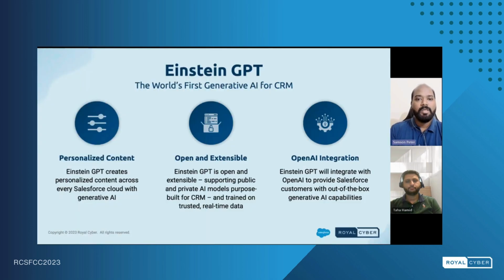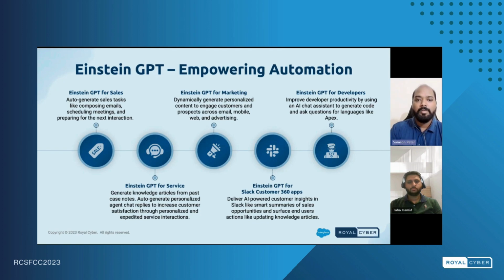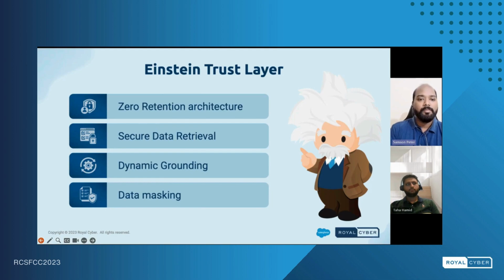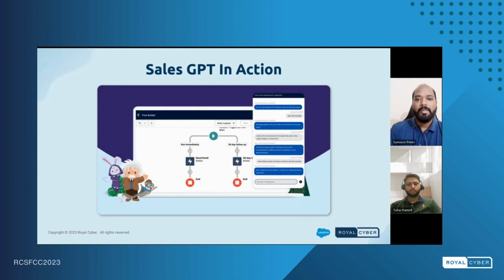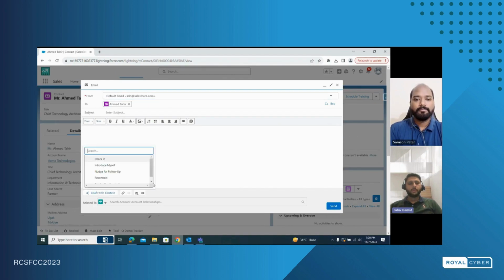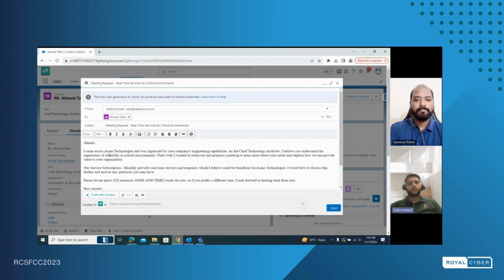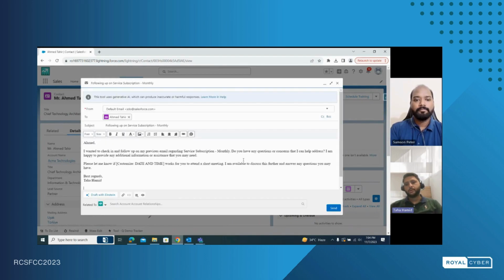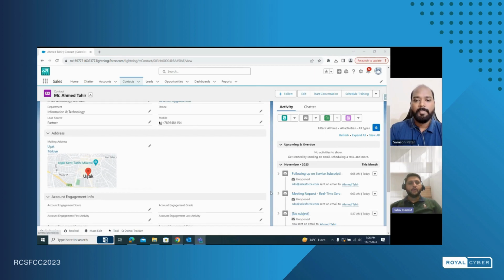Ep: 6 Salesforce Einstein GPT Unveiled: Revolutionizing Automation and Sales Insights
Uncover the power of Salesforce Einstein GPT in our latest video! Explore the features, applications, and real-world examples of Einstein GPT and its role in Salesforce automation. Join us for a walkthrough of its email capabilities and discover how the trust layer enhances AI-powered automation.

Dive into the synergy of Salesforce data cloud and Einstein GPT for smarter, more efficient workflows. Don't miss this insightful introduction to Einstein GPT, your key to elevating AI capabilities in Salesforce!

Chapters
0:00 - 0:52 : Introduction
0:53 - 1:24 Podcast Agenda
1:25 - 2:24 :What is Einstein GPT?
2:25 - 3:51:Einstein GPT Automation Across Salesforce Clouds
3:52 - 7:24:Einstein Trust: Addressing AI Challenges
7:25 - 12:46:Einstein GPT in Action (Demo)
12:47 - 14:24:Real-Time Feedback and Follow-Up Emails
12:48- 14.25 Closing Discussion